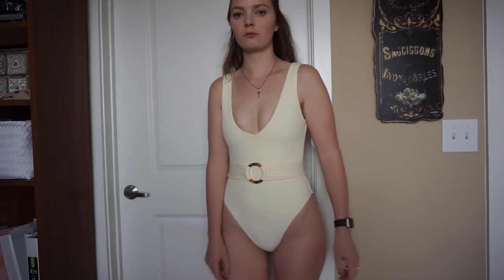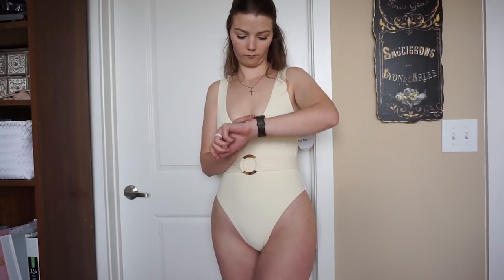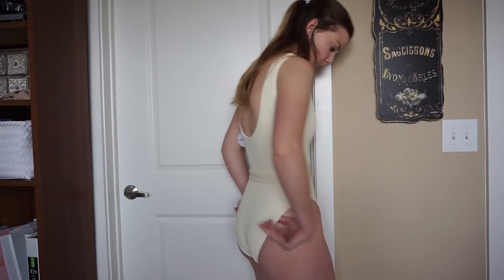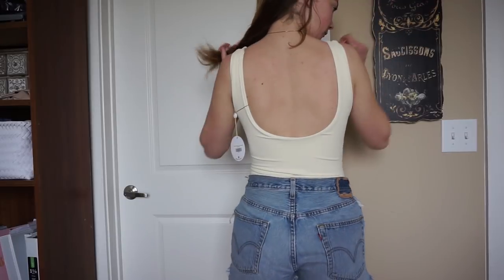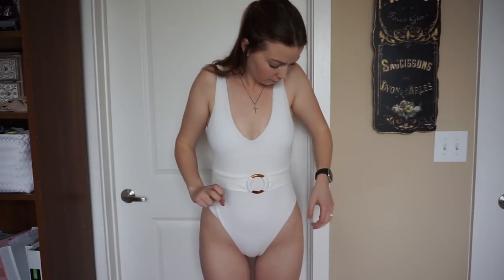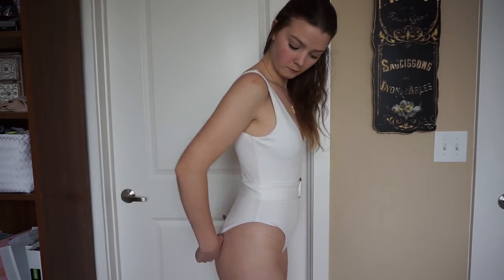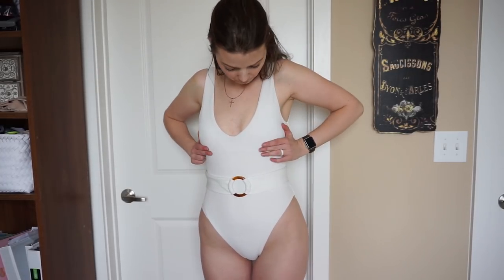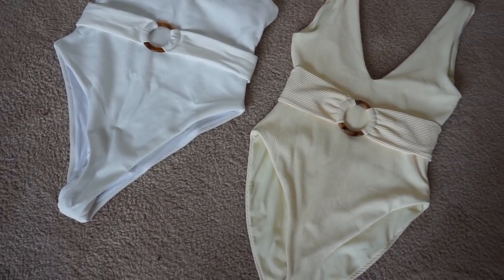$200 Swimsuit vs. $8 Swimsuit: Is it a Dupe??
I have SO many tutorials planned, get ready for a long summer!